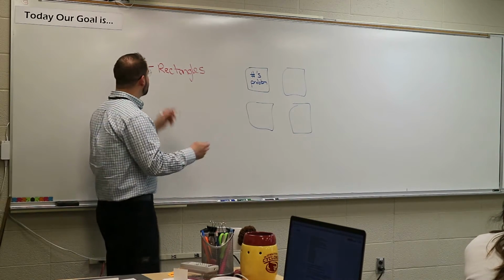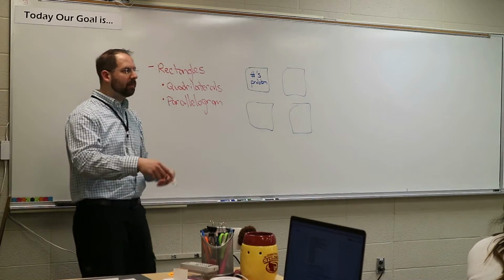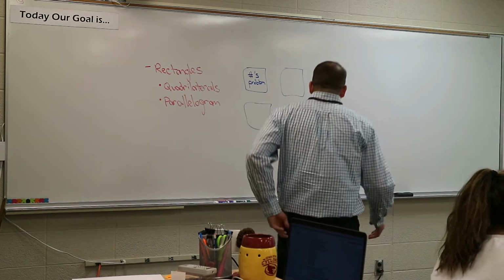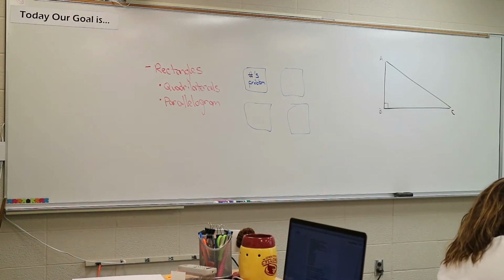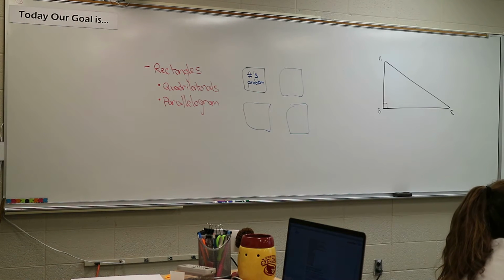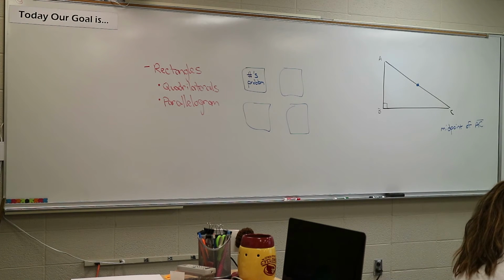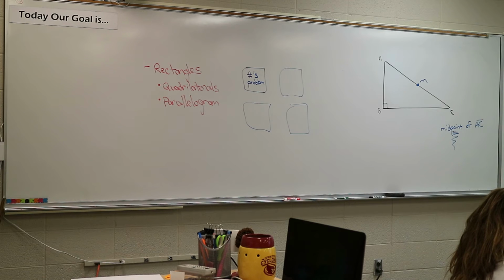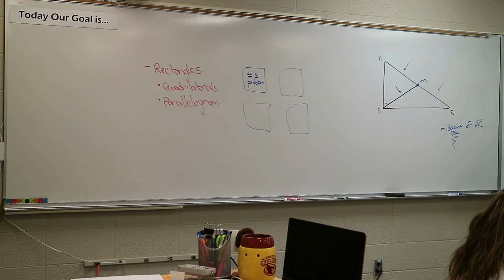Geometry Section 6.4: Rectangles cont'd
Section 6.4: Rectangles cont'd
-notes